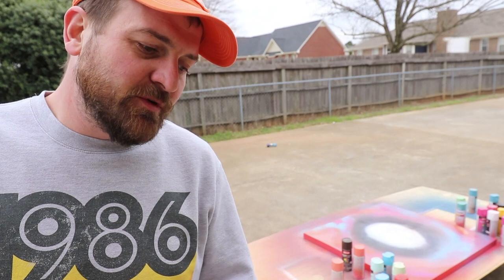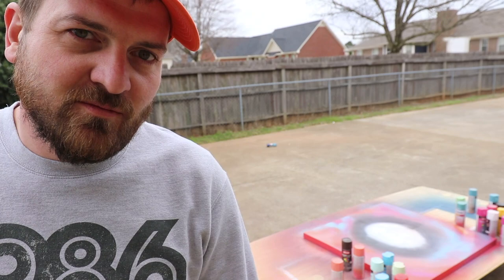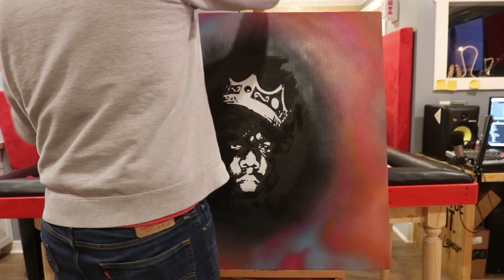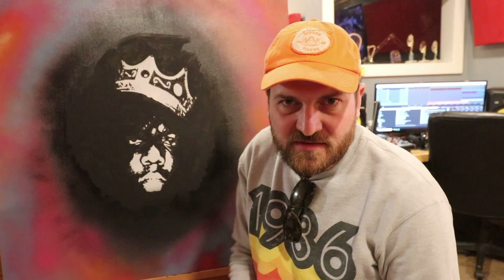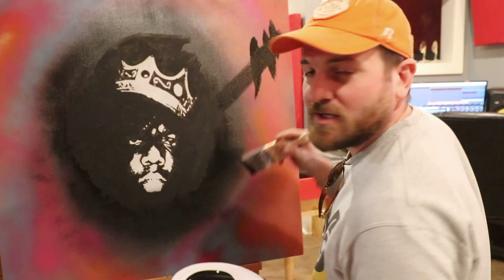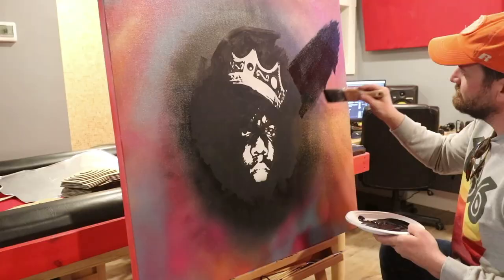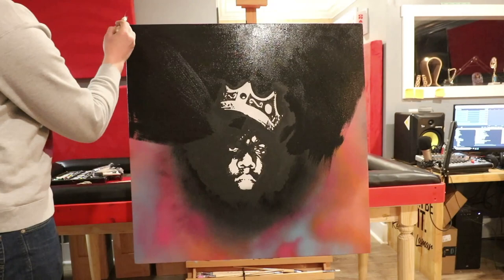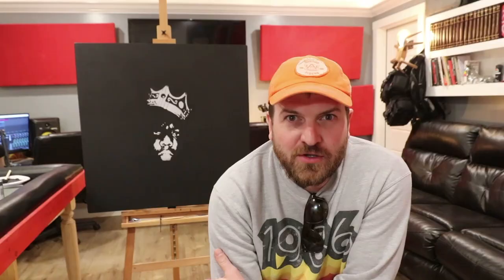The Biggie Painting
I decided to paint The Notorious B.I.G.